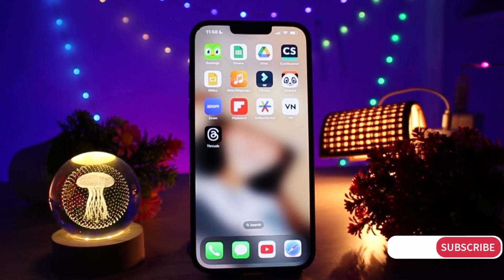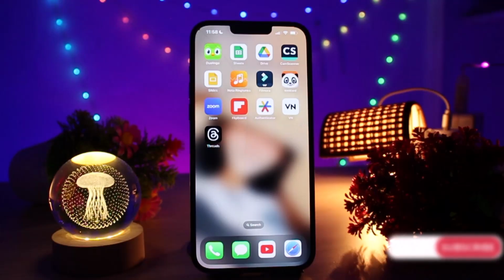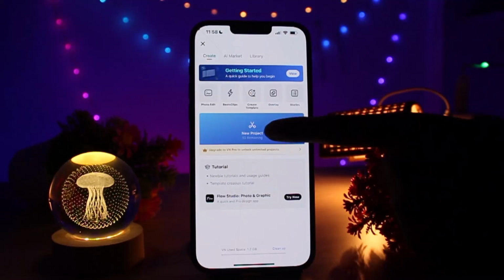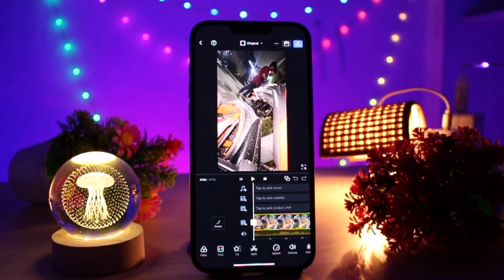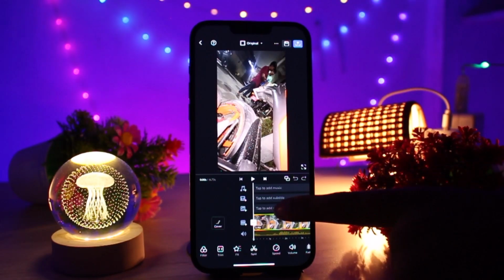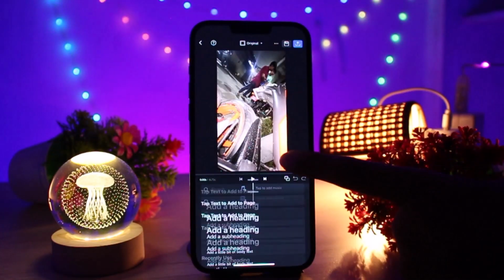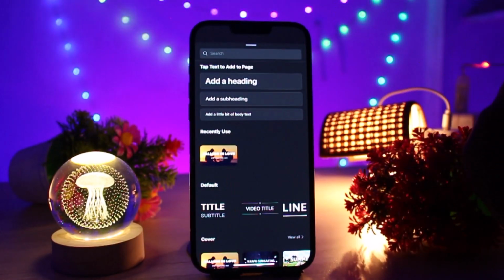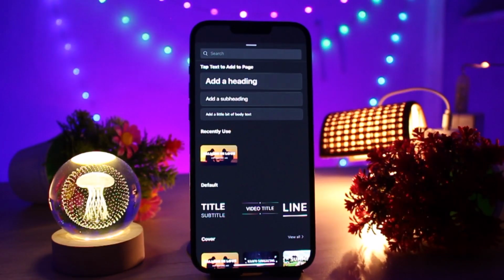How to Insert Captions in VN Video Editor - Here's How To Add Text - 2025